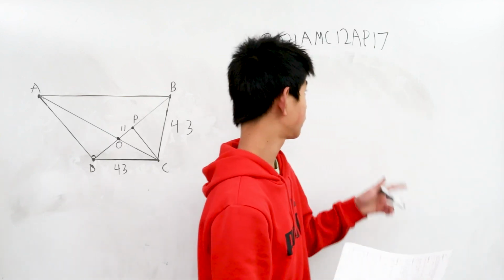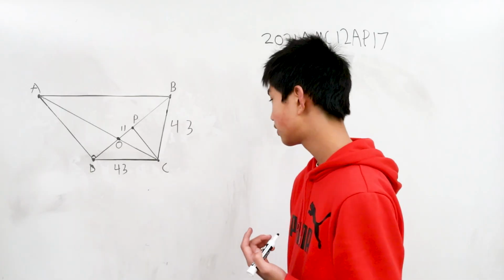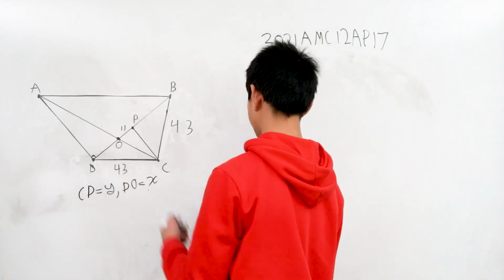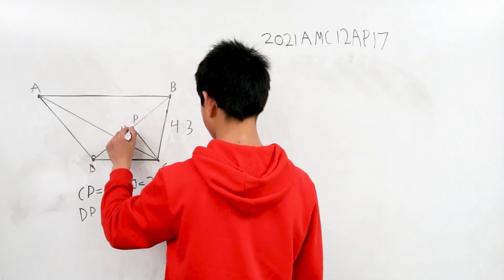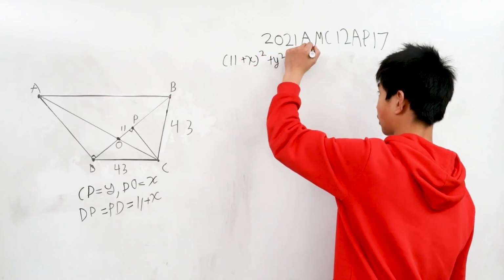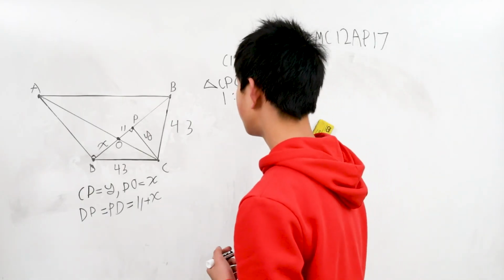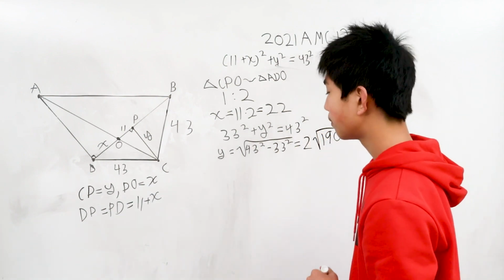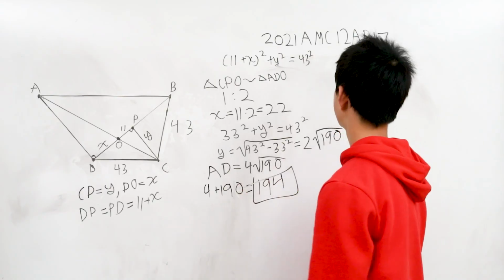2021 AMC 12A P17#maths